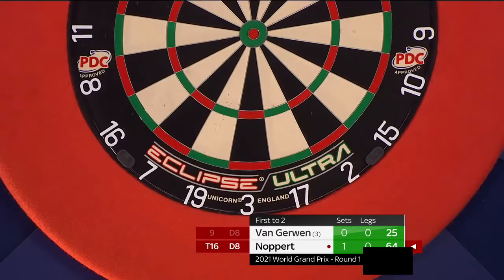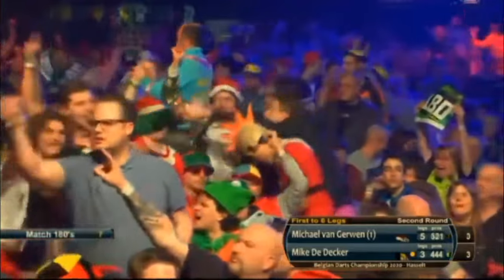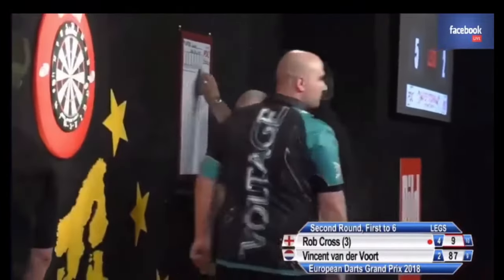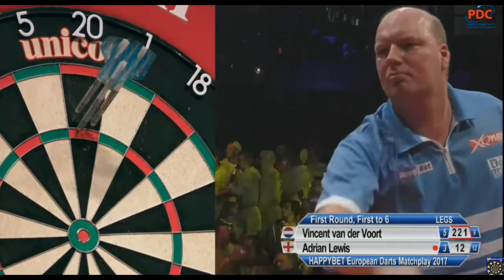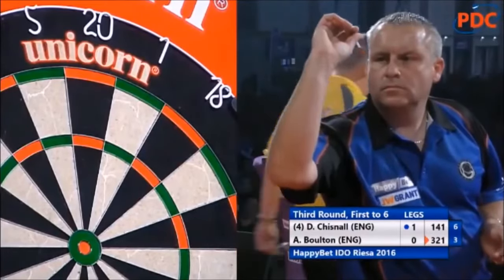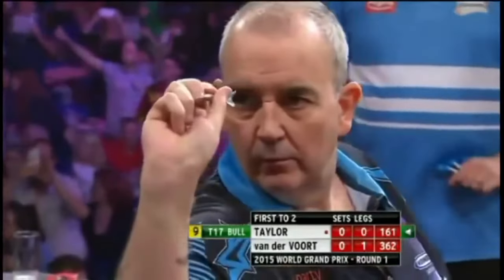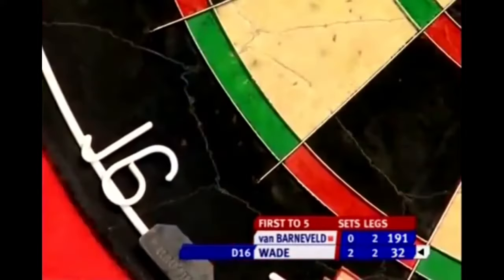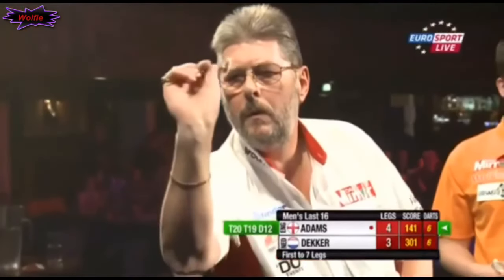EVERY missed 9 darter attempt in one video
Hey guys,
this is a reupload, as I deleted my old youtube channel.
If you like the video, I would appreciate a like or a comment.